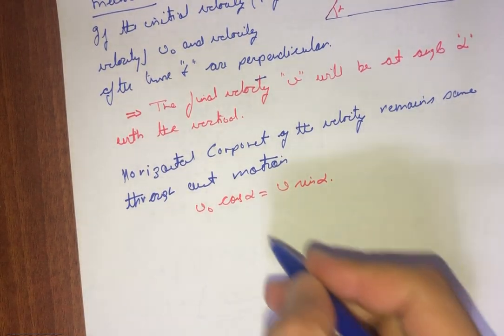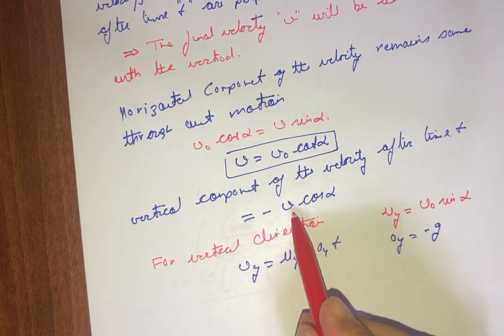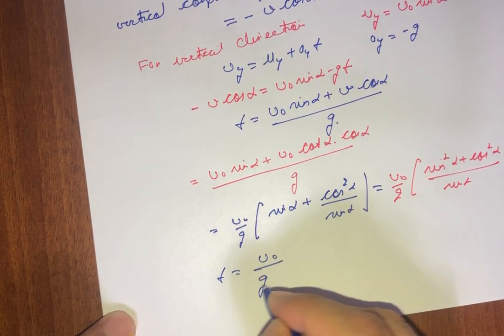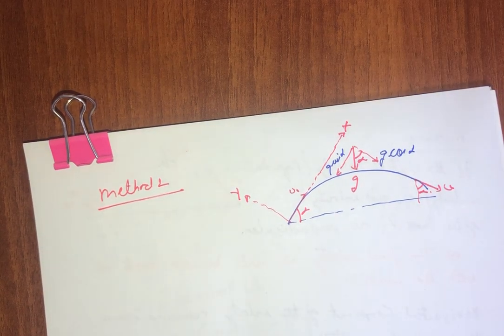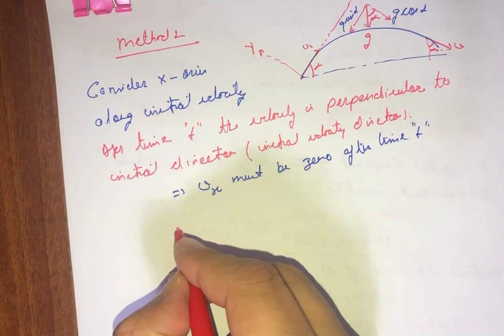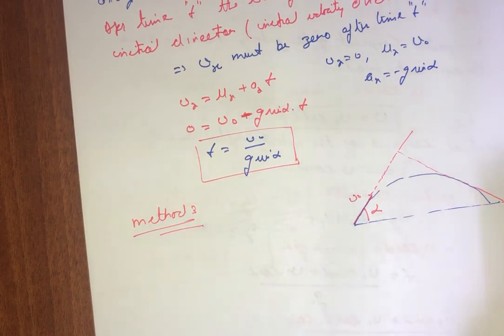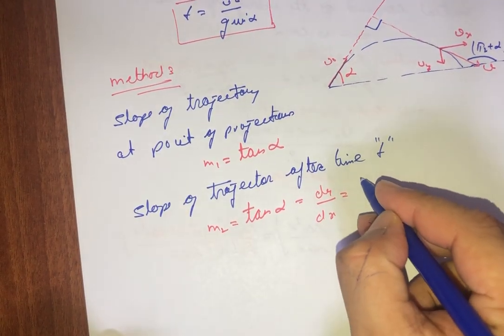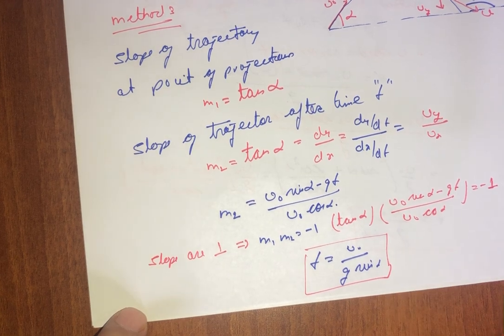IIT JEE Mains and Advanced Projectile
A ball is projected with velocity v0 at an angle α with the ground. The time after which the velocity of the ball is perpendicular to its initial direction of motion.